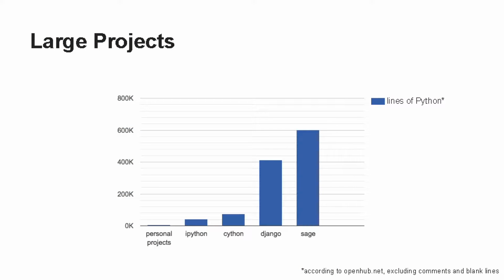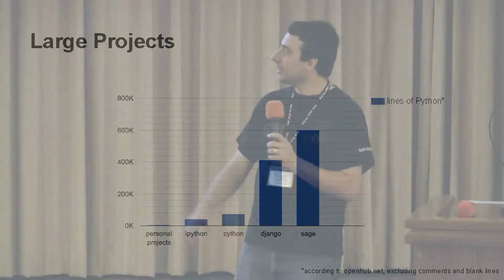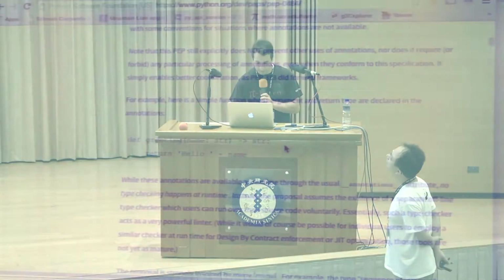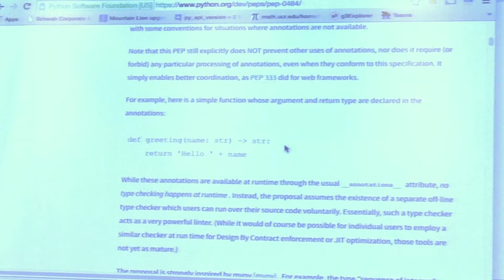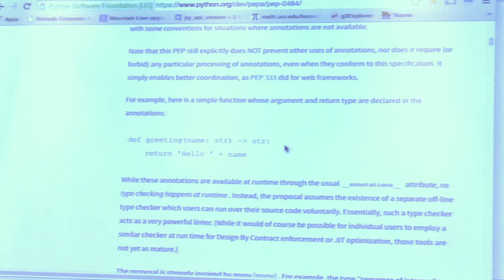R0 DAY2-K1 Static typing in Python? - Robert Bradshaw (PyCon APAC 2015)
Speaker: Robert Bradshaw

Robert Bradshaw is a software engineer at Google, working on tools for doing petabyte-scale data processing. He is also active in the open source community, leading the Cython project since it's inception and as a long-time contributor to the open source mathematics software Sage. He received a B.S. in Mathematics and Linguistics from Brigham Young University and a Ph.D. in Mathematics from University of Washington with William Stein studying questions related to the Birch and Swinnerton-Dyer conjecture. Robert currently resides in Seattle, Washington with his wife Camille and their two sets of young twins.